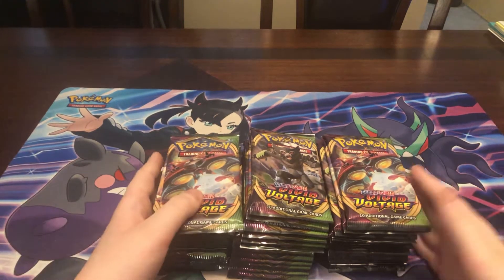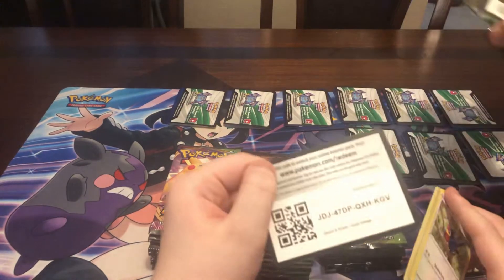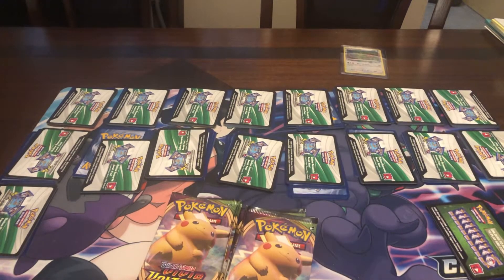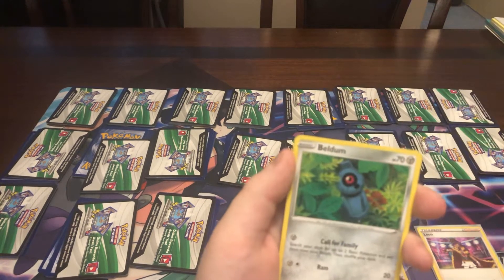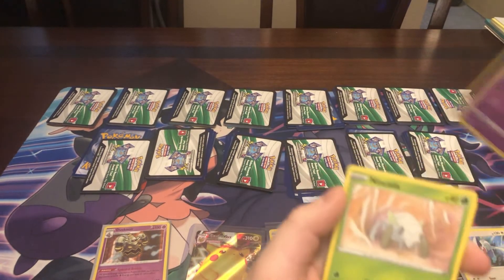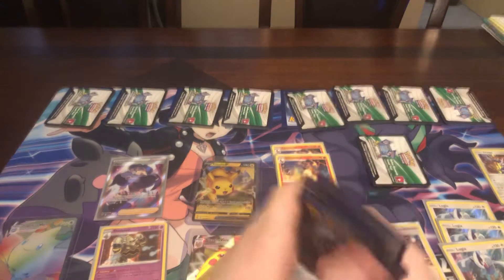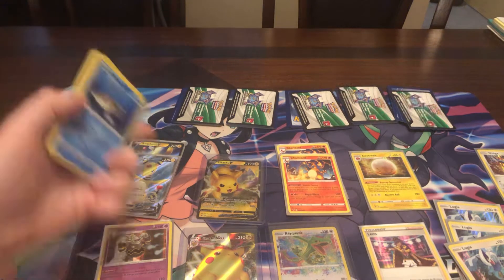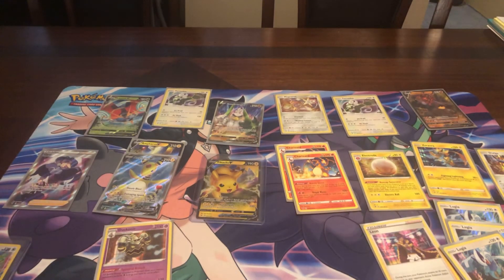Vivid voltage opening!! Search for the Hyper rare Pikachu!